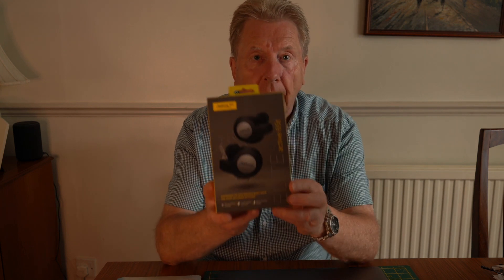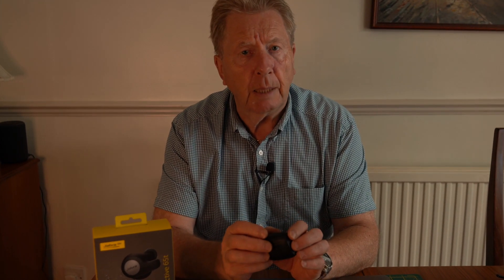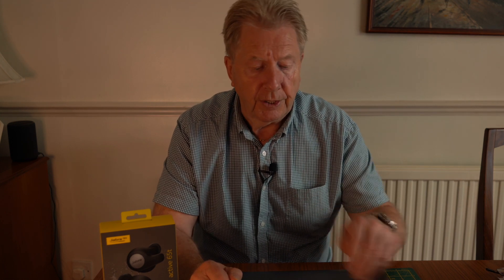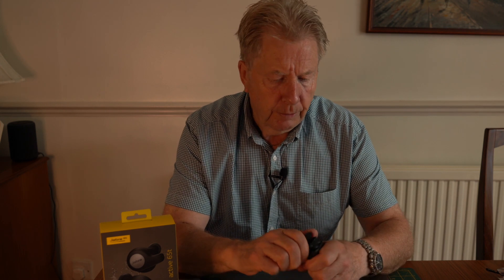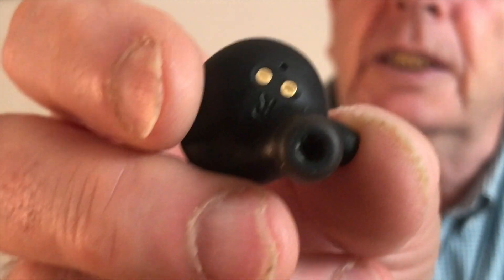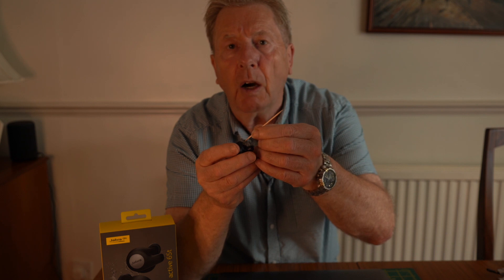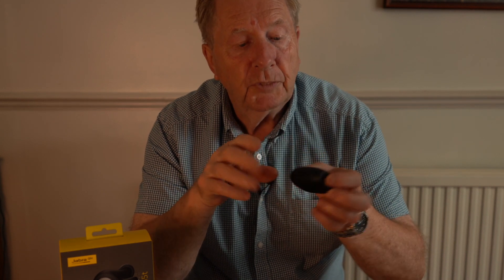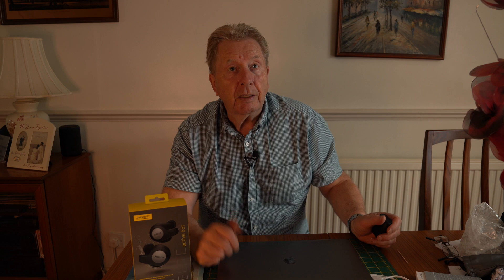Right earbud problems Jabra 65t elite earbuds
75T earbuds
85T earbuds
 link to Amazon for product
- Cocktail Sticks

Instagram ; Grandad and Grandsons Adventures

Twitter ; Grandad and Grandsons Adventures

No responsibility accepted, please undertake with care and at your own risk